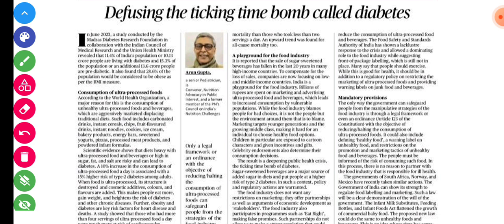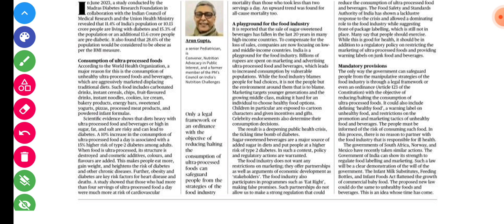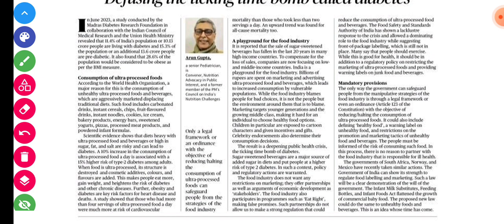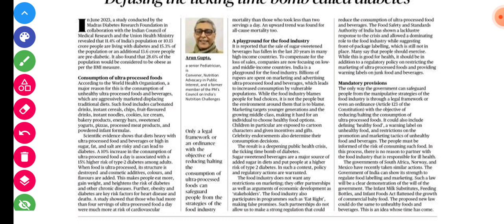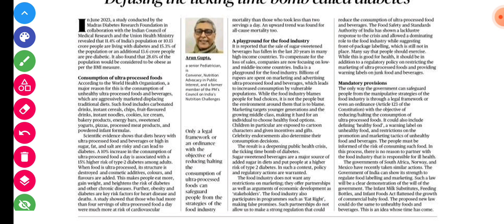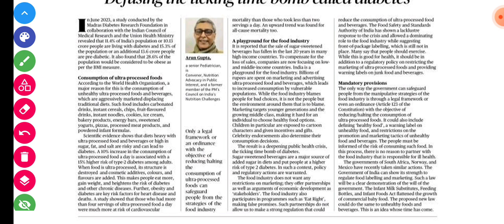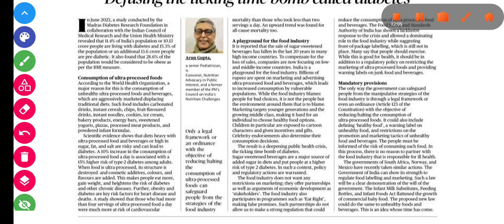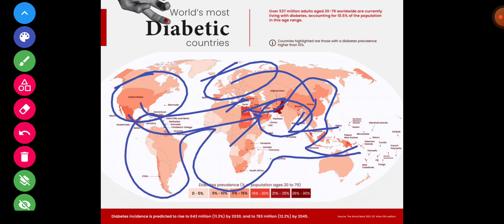The Hindu News Analysis 06/10/2023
Anthropology Decoded Course:
Benefits for purchasing full course-
*Full course based based on UPSC Syllabus,
*Points and Flowchart for answer writting
*Automatic update notes with Current Affairs,
*Easy for reading and learning,
*No need to read seperate books and toppers' notes,
*Don't need to make seperate notes for revision for UPSC Optional as an
*Anthropology,
*Revise multiple times,
*No need to purchase again until two years  (2024 -26)

Target Current Affairs for Mains 2023 Schedule:

25 - Day plan of Current Affairs

Whole Current Affairs will be covered within 20 Days

Target Schedule of UPSC Syllabus for 2024 examination

GS Mains Classes:
GS-4 - Classes (16th August 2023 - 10th September 2023)
GS-3 - Classes (11th September 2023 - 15th October 2023)
GS-2 - Classes (16th October 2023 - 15th November 2023)
GS-1 - Classes (16th Novermber 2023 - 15th December 2023)

Mains Current Affairs Classes:
Monthly Magazene (March 2023 - April 2024)
365 Magazene (For 2023 Mains)
Classes Begins since 15th August 2023

GS Prelims Classes:
General Studies (16th December 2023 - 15th March 2024)
CSAT Classes (16th March 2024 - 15th April 2024)

Prelims Current Affairs Classes:
365 Magazene (Prelims Specific)

Anthropology Optional Classes:
Paper - 1  (25th August 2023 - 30 October 2023)
Paper - 2 (1st November 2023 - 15th December)

Anthropology Revision Classes:
Paper-1 (16th December 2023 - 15th January 2024)
Paper-2 (16th January 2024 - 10th February 2024)

Full Focus on Prelims:
GS Paper (11th February 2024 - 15th May 2024)
CSAT Paper (16th March 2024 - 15th May 2024)

You will have every topics video and PDFs for UPSC 2024.

NOTE : All Classes will be free for all Aspirants